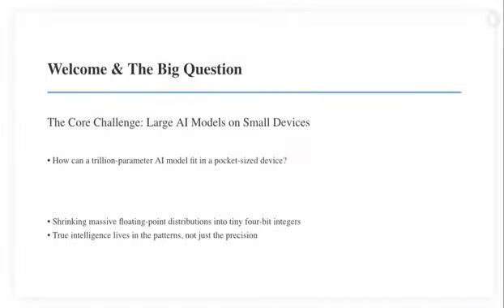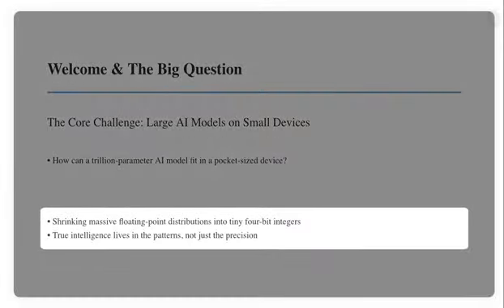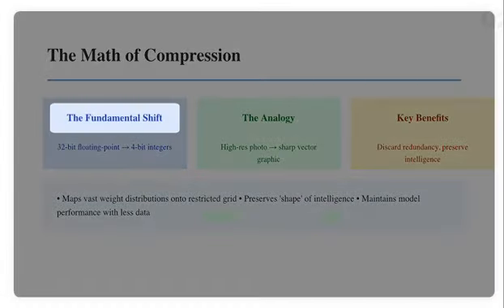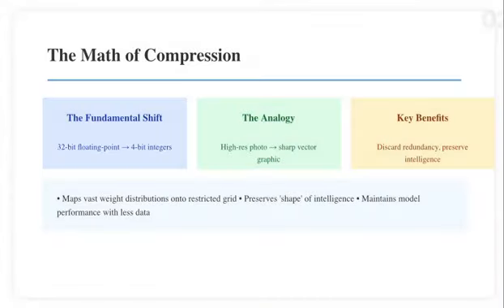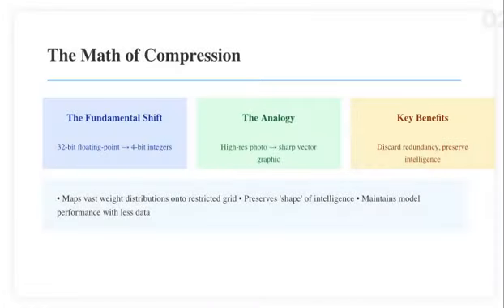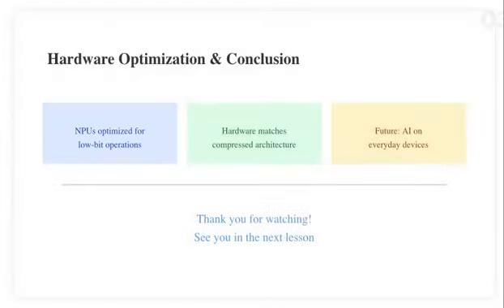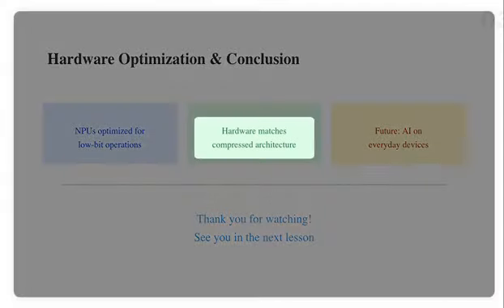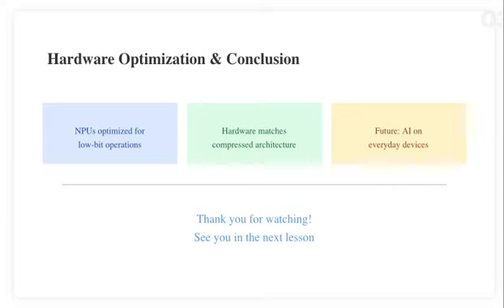Quantization: The Secret Behind On-Device AI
How do massive AI models run on your tiny smartphone? 🤯
In this video, we break down Quantization in AI — the powerful technique that compresses large machine learning models so they can run efficiently on mobile devices, edge systems, and low-cost hardware.
If you've ever wondered how apps can run LLMs, chatbots, or computer vision models directly on your phone, this 2-minute explanation will make it crystal clear.

🚀 What You’ll Learn:
What Quantization is in AI & Machine Learning
How AI models shrink from GBs to MBs
Why quantization makes models faster & cheaper
Real-world use cases: smartphones, edge AI, IoT
Trade-offs: accuracy vs performance

🧠 Perfect For:
Beginners learning AI / ML fundamentals
Developers exploring LLMs, GenAI, Edge AI
Anyone curious about how AI works behind the scenes